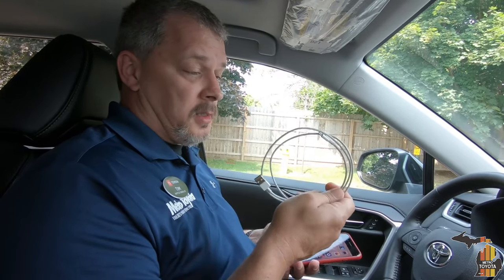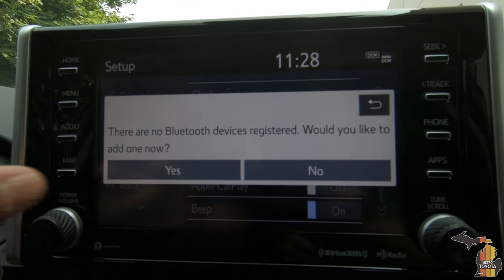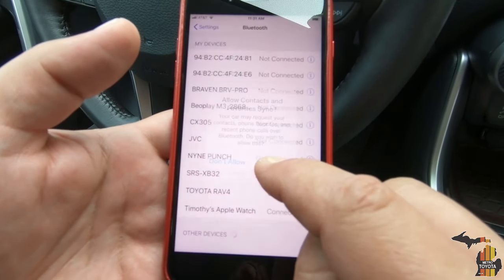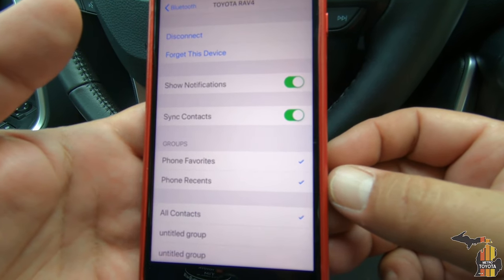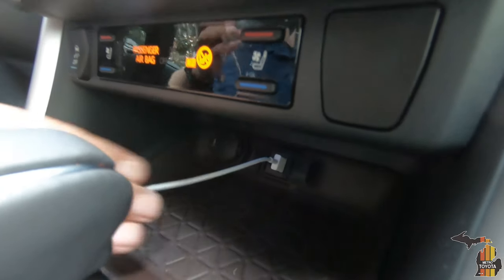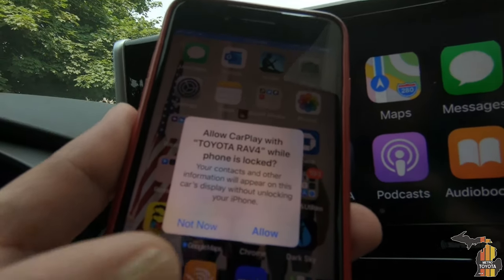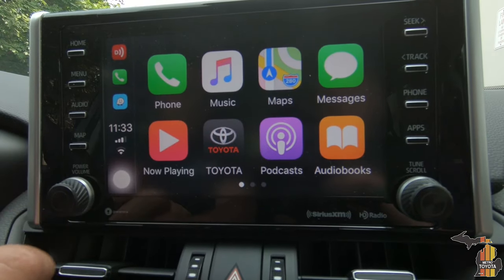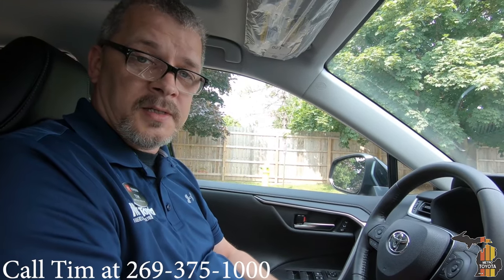How to set up Bluetooth on an iPhone and Apple Car Play in the 2019 RAV4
Congratulations on your new RAV4! Tim Robertson is here to assist in setting up bluetooth for hands free calling, and music. In the second half of the video he dives into how to set up Apple Carplay.